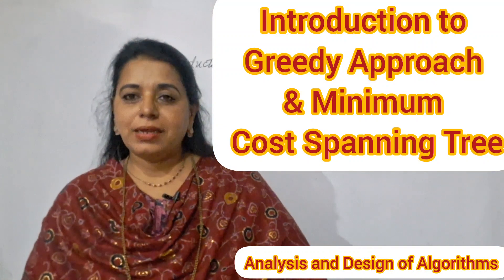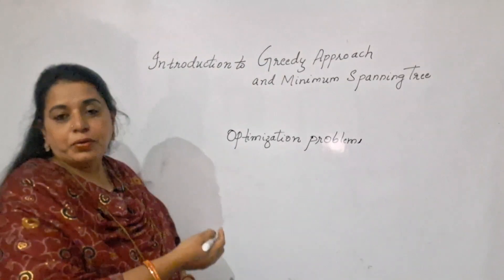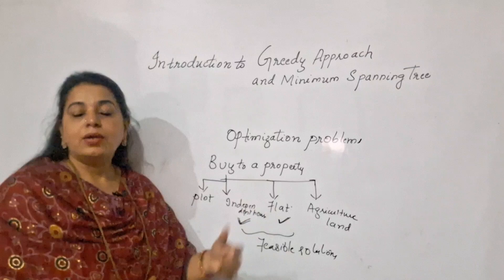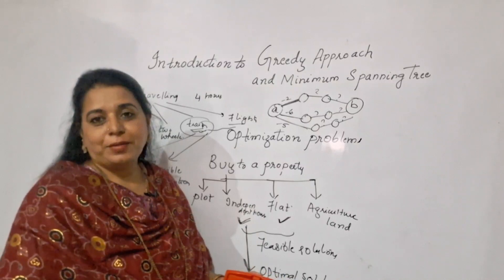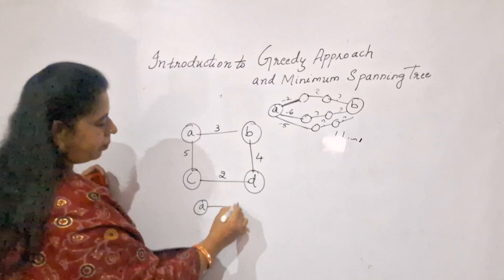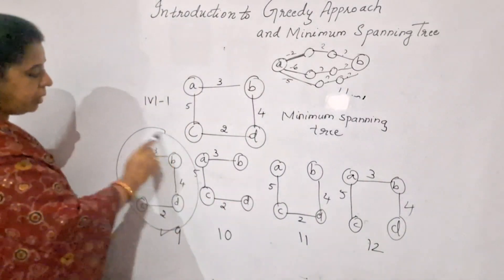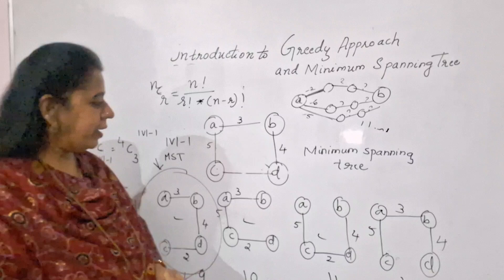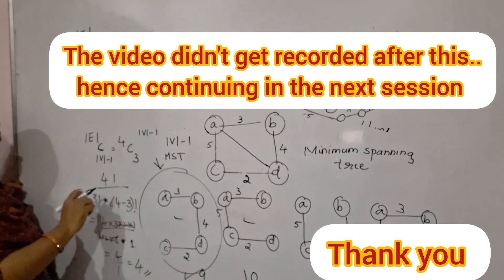Lec44: Greedy Approach and Minimum Spanning Tree - Introduction